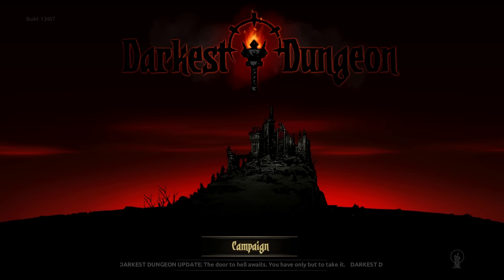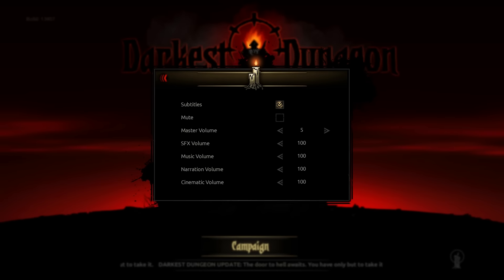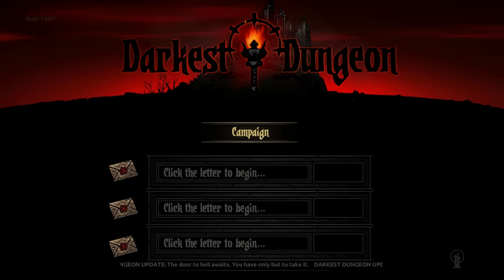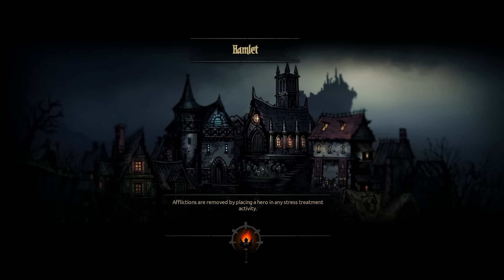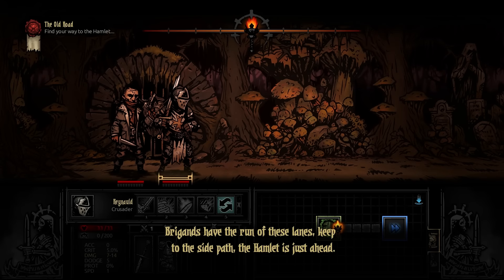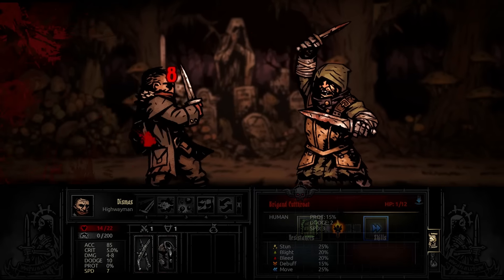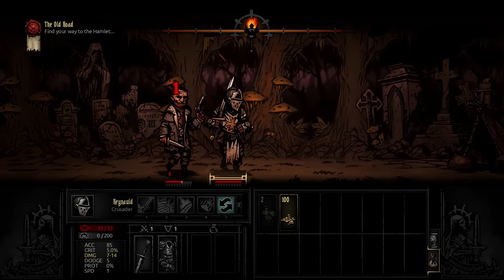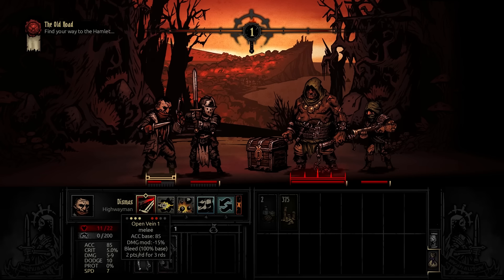Darkest Dungeon ► 45 Minutes of Dark RPG Gameplay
New week; new game - Neither a let's play nor a review. I check out Darkest Dungeon for the first time and show you some first impressions gameplay.
For some reason Fraps doesn't record the mouse in this game. Oh well, that's the nature of first impressions.

Neither a let's play nor a review. GamerEncounters is a first impressions format of video game coverage. These are newgames that I have spent fewer than 2-3 hours playing and can be of titles that have fully released or are still in early access/Alpha/Beta.